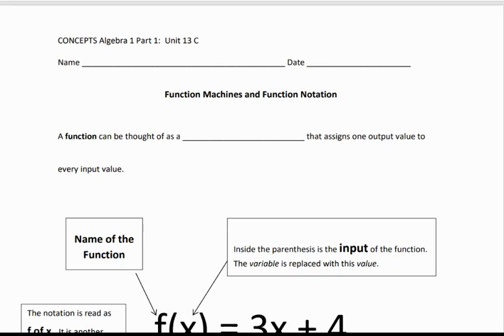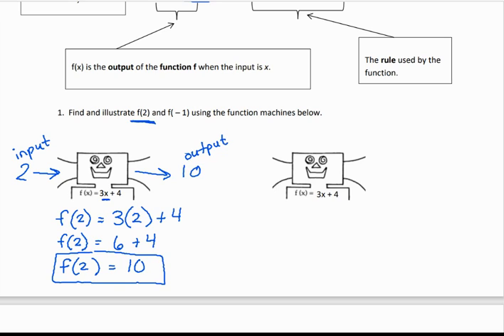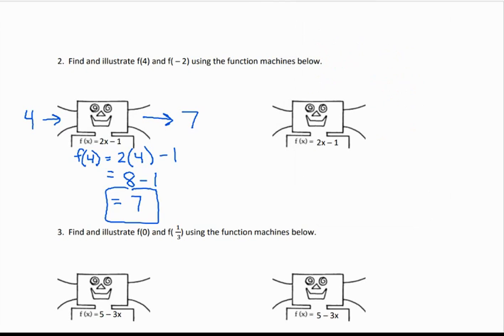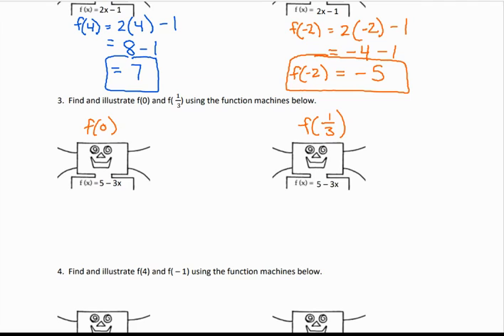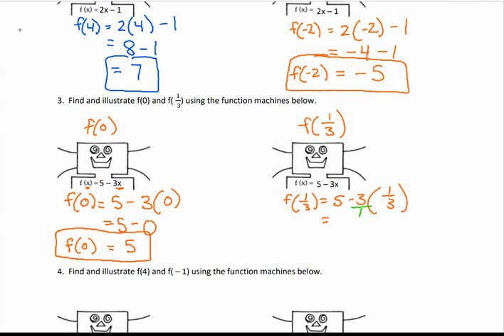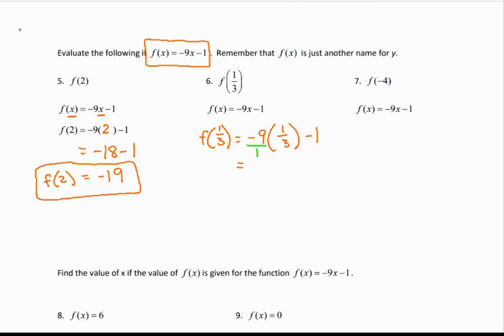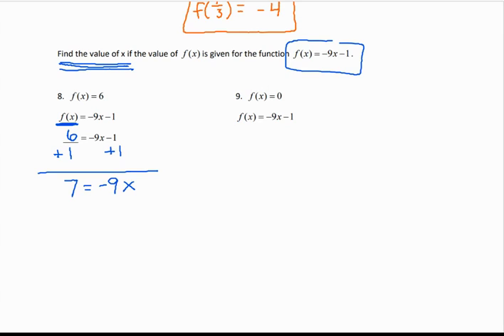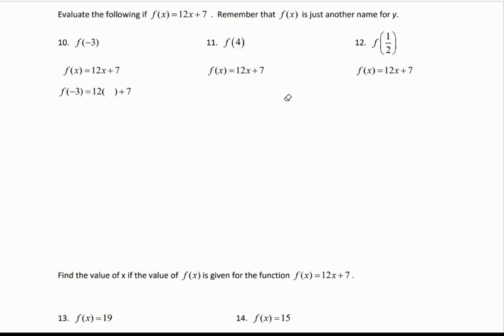Concepts WKST 13C